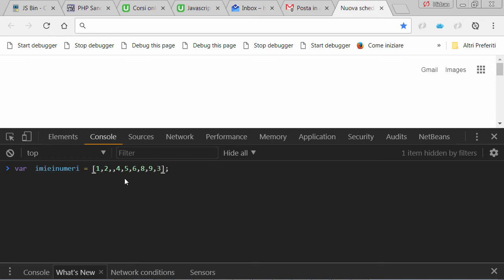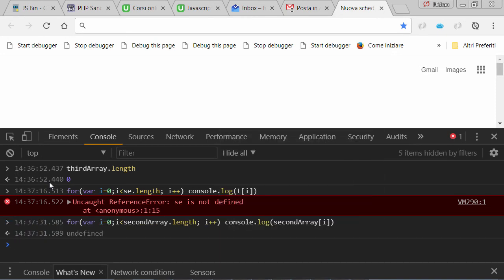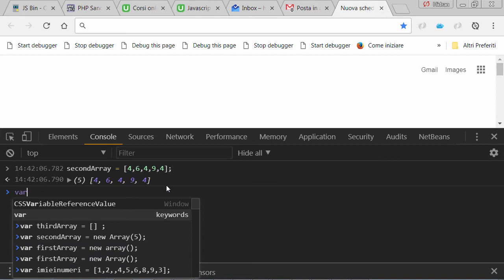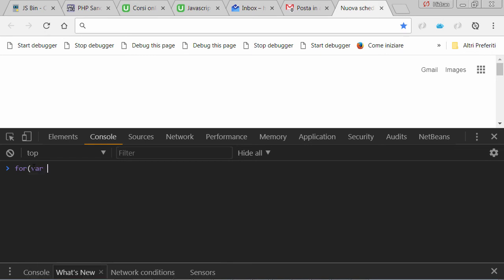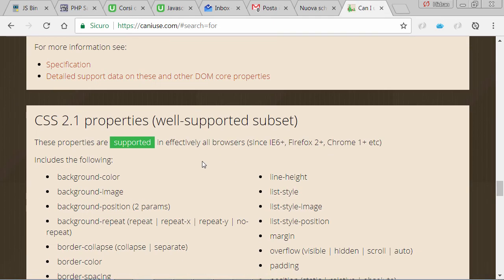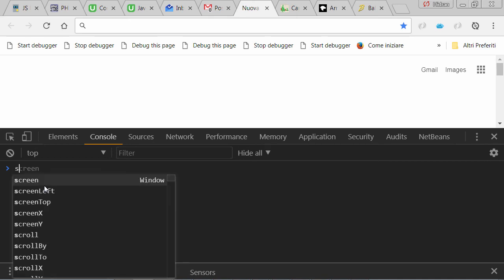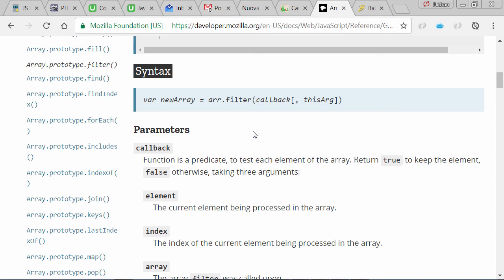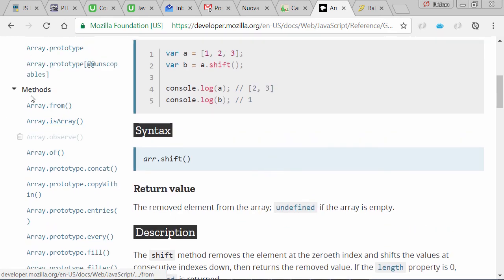JavaScript Arrays: Create, length, push, filter, map, find and reduce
JavaScript arrays in a live coding class: create arrays, check and change length, add elements and use find, filter, map and reduce.

In this video:
- literal syntax with square brackets versus new Array()
- holes: what happens with two commas in a row (an empty slot)
- new Array(5) creates five empty slots, while the literal syntax starts empty
- the length property, looping with for, and undefined elements
- overwriting length truncates the array
- push and the higher-order methods find, filter, map and reduce